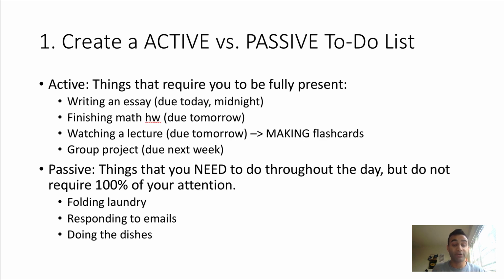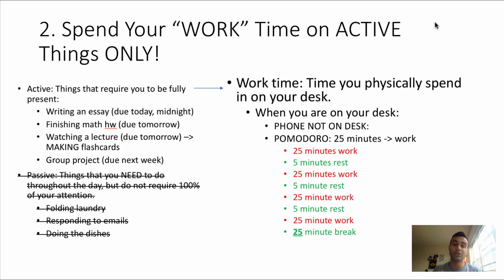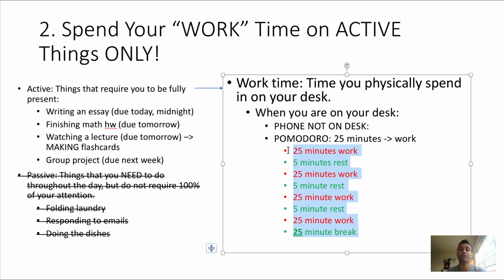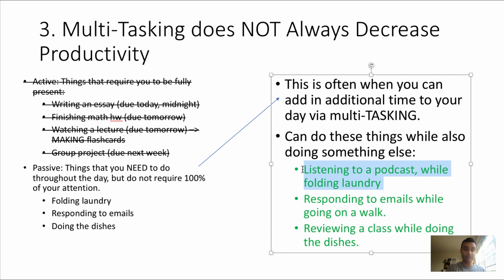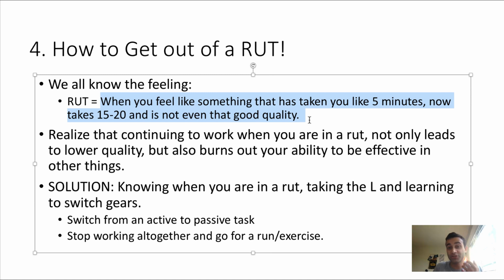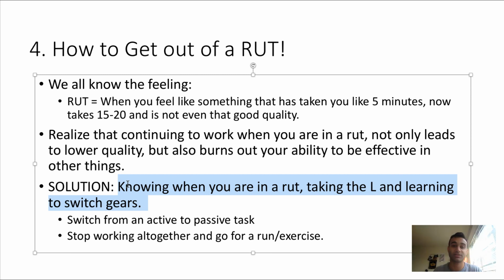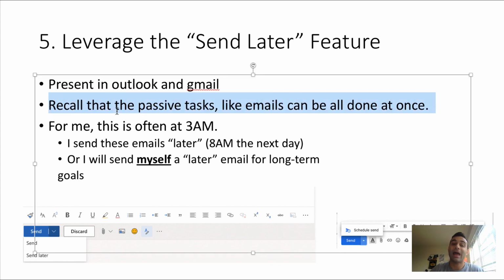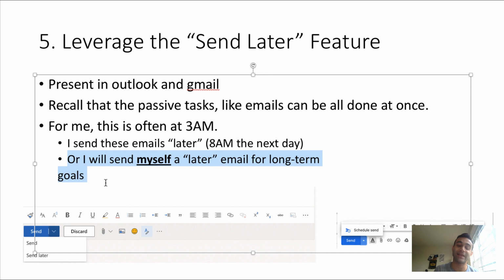5 WAYS to Work SMARTER! (Next Level Time Management Tips!)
TIME STAMPS:

00:00 Overview

00:35 - TIP 1: ACTIVE vs. PASSIVE TASKS

02:11 - TIP 2: Knock the ACTIVE Tasks: POMODORO OVERLOAD

03:51- TIP 3: Multi-Tasking to INCREASE Productivity

06:12 - TIP 4: How to Get Out of a RUT!

09:15 - TIP 5: Leverage the "SEND LATER" Function!